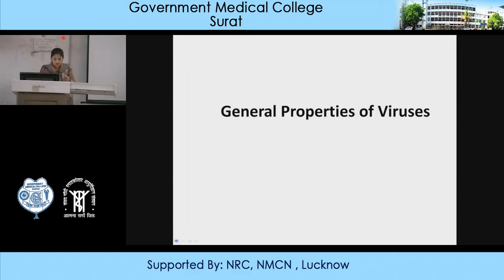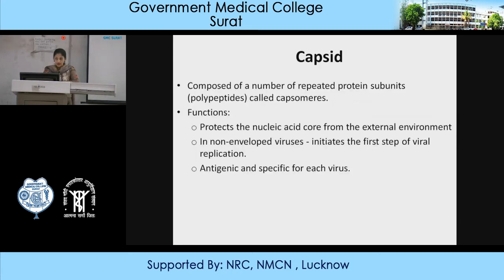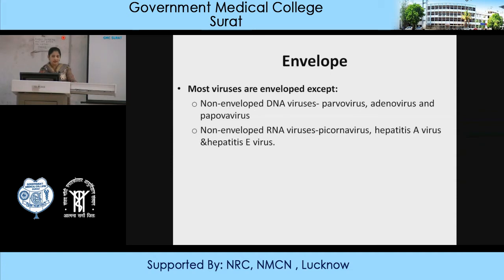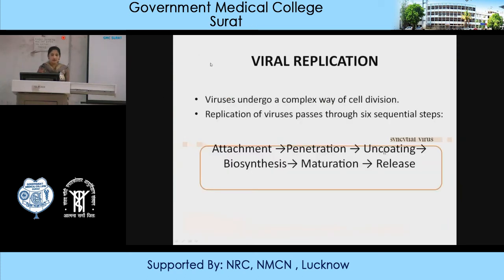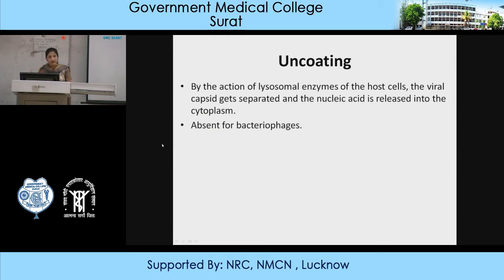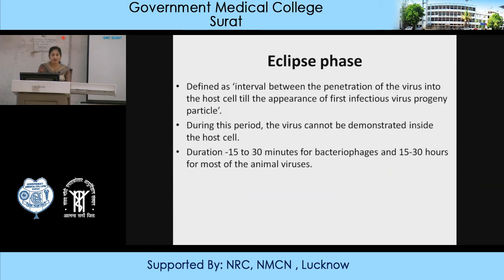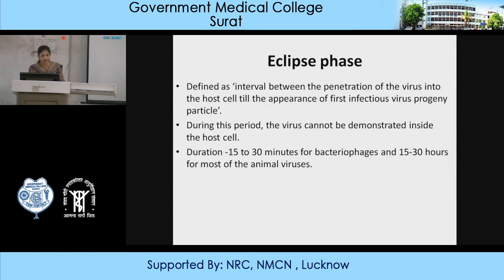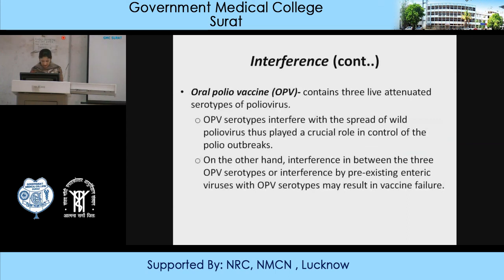General Properties of Viruses by GMC Surat